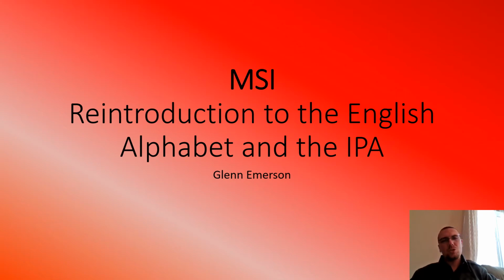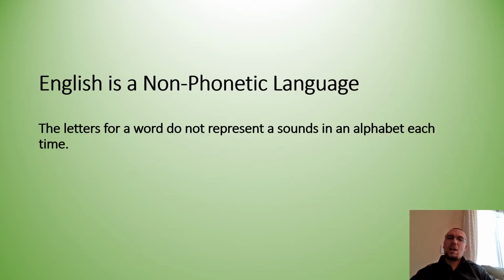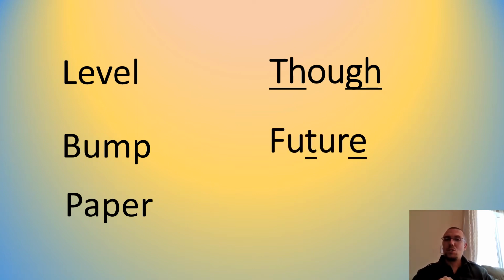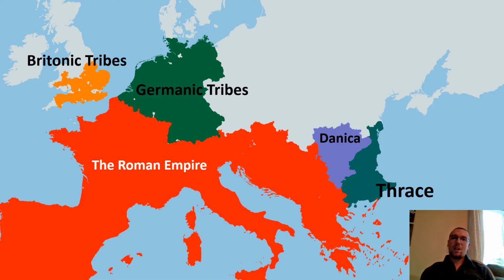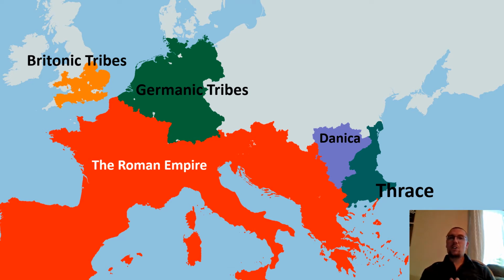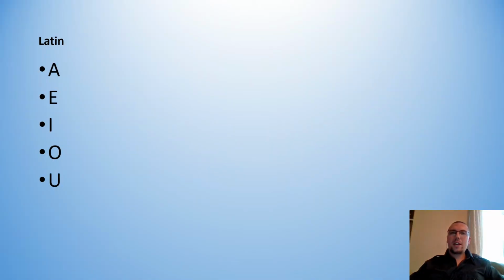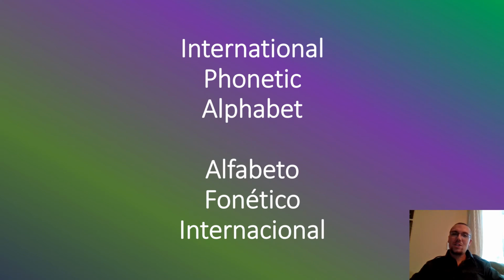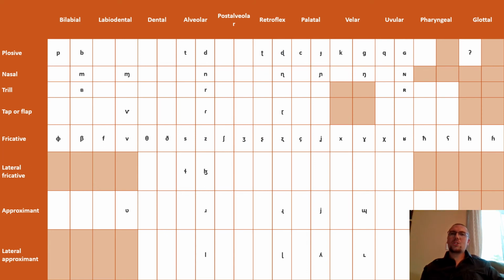Relearning the English Alphabet and IPA